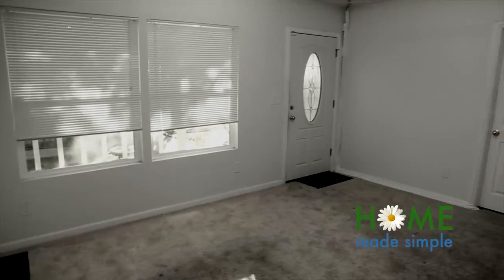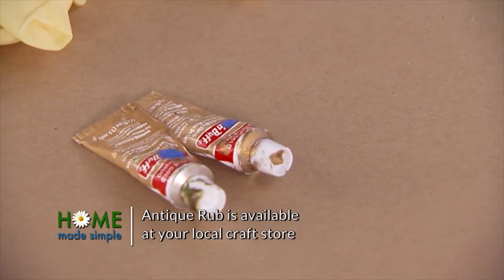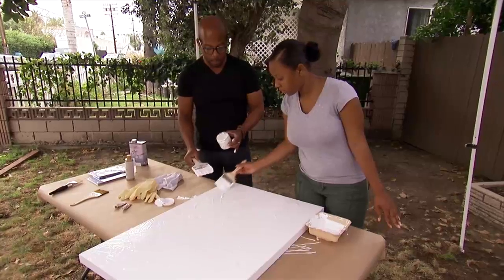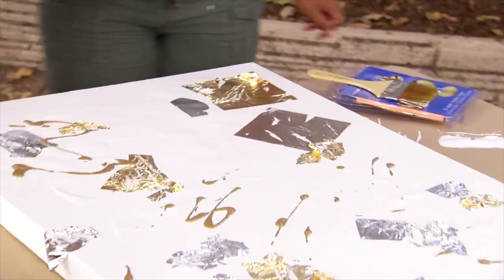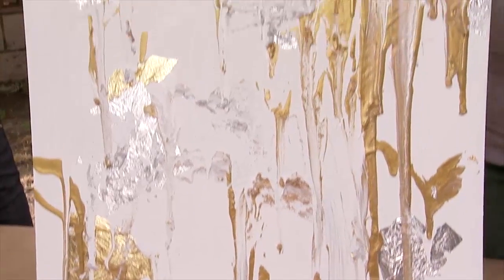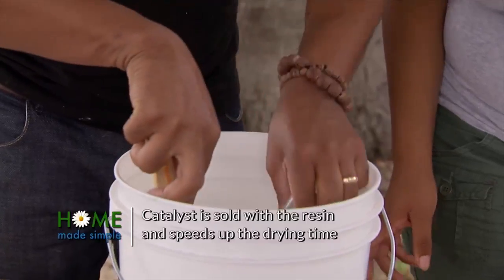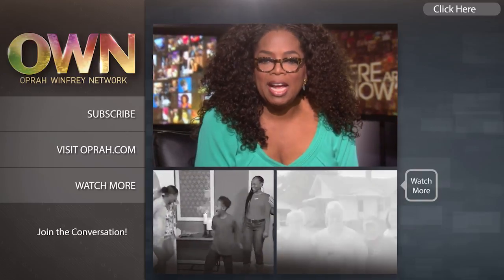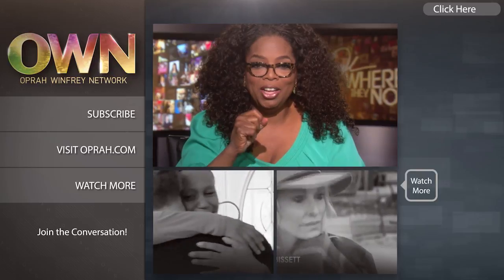Make a Splash with Dazzling Precious Metals Art | Home Made Simple | Oprah Winfrey Show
Covering empty wall space with traditional art pieces can be quite costly, but with Kenneth Wingard's inspired painting technique, you can create an eye-catching masterpiece of your own. For more on HOMEMADESIMPLE, visit WatchOWN.tv/HMS